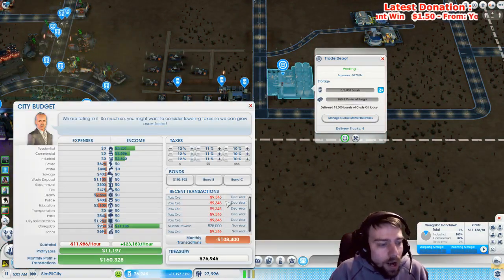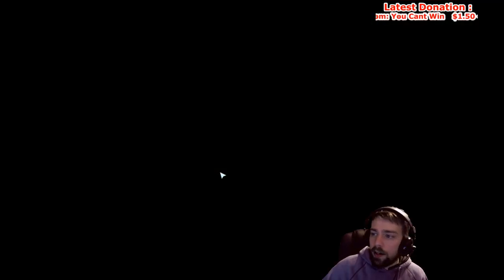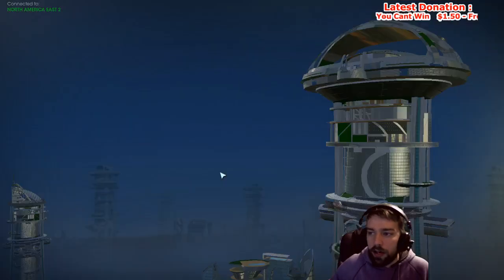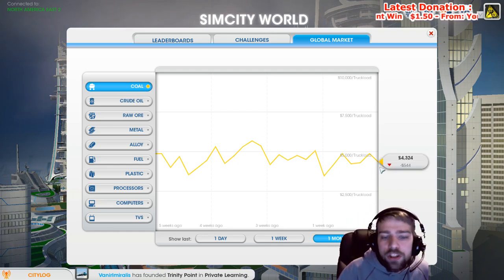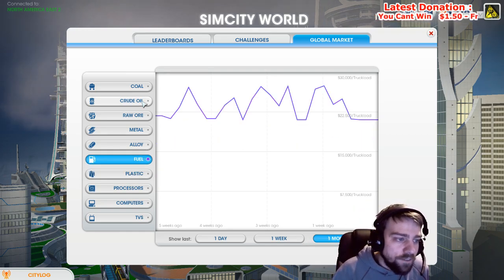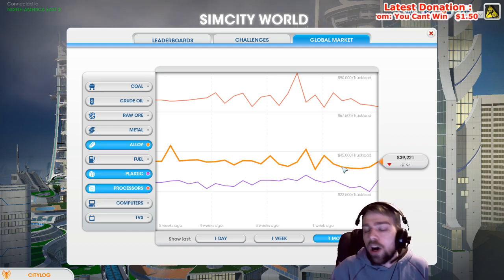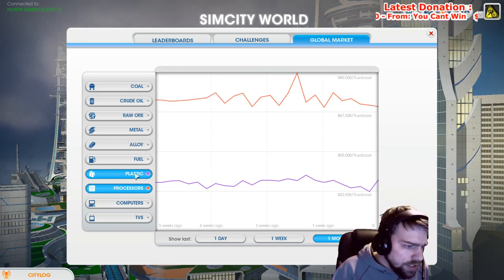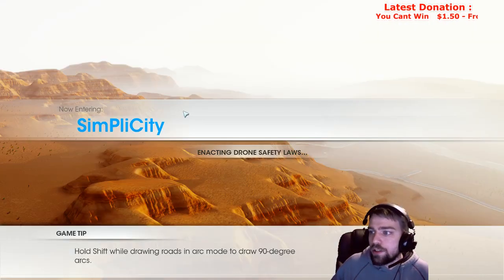SimCity (Cities of Tomorrow) - The Global Market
An overview of the Global Market, where to find it, how to read it, and what to look for in SimCity : Cities of Tomorrow.

DizzyDizaster is an active streamer on TwitchTV that loves audience interaction! and toss us a follow!

Keep in contact with us !